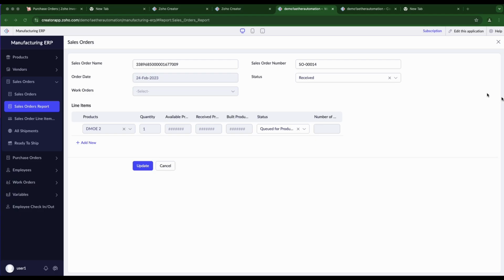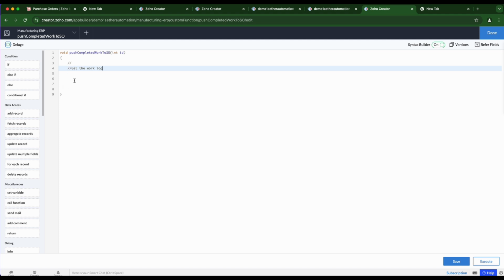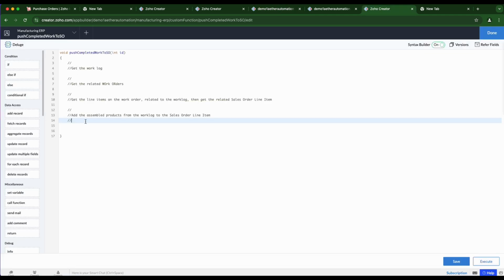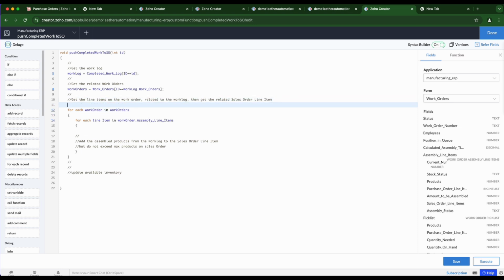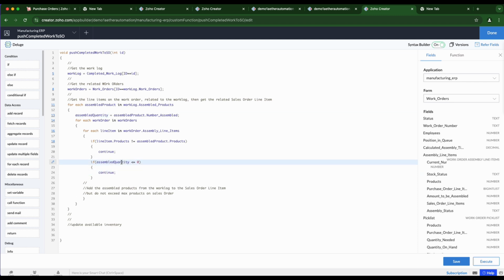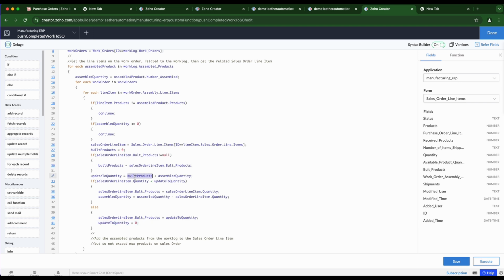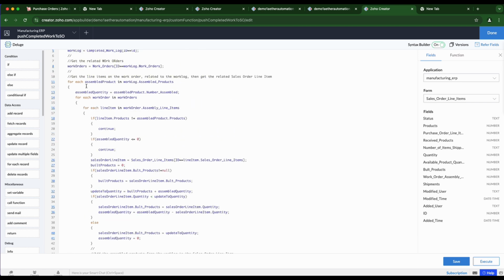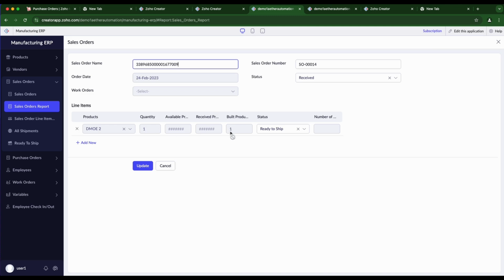Automatically update Sales Order as work is finished in Zoho Creator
🚀 Transform your manufacturing workflow with our step-by-step guide on Building a Custom ERP Using Zoho Creator!

In this must-see video, we’ll illustrate how to automate updates to your Sales Orders as your team works diligently on related Work Orders. Say goodbye to manual errors and delays!

With Zoho Creator, you can streamline operations, improve efficiency, and customize your Manufacturing ERP to fit your unique business needs. Whether you’re just getting started or looking to enhance your ERP capabilities, this video is your go-to resource!

Chapters:
00:00 Introduction
0:46 Walkthrough
1:33 Architecture
2:41 Start Coding
6:24 Show me working code